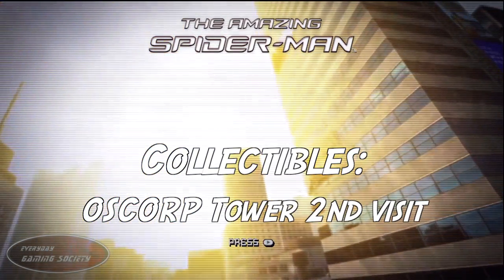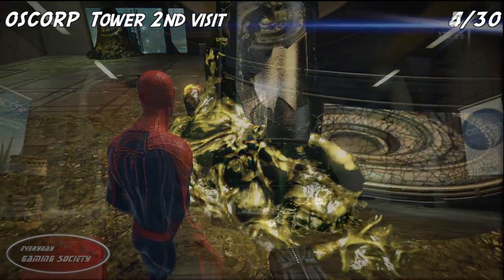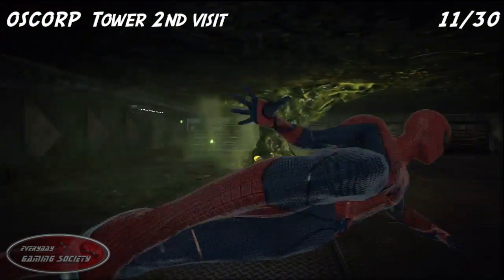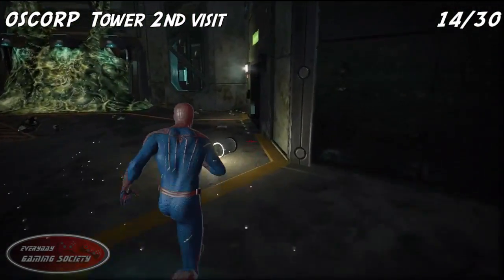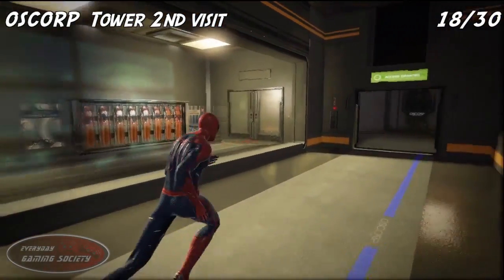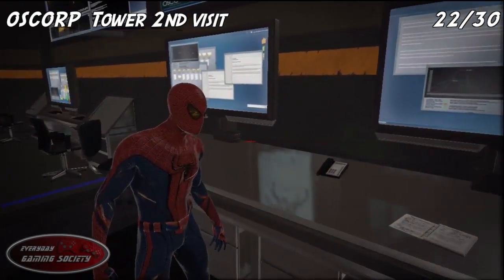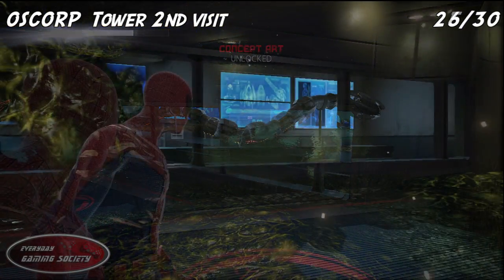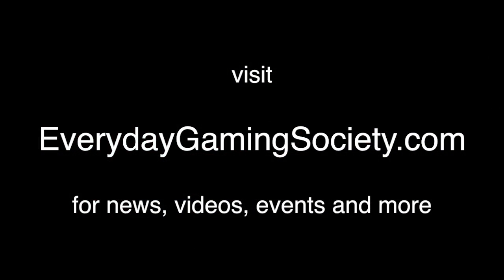The Amazing Spider-Man - OSCORP Tower 2nd visit Collectibles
Steve enters OSCORP tower again for some more collectibles.